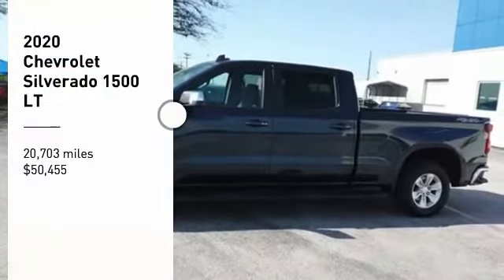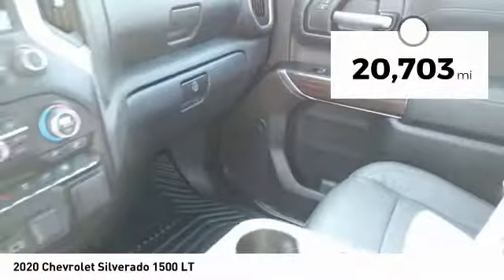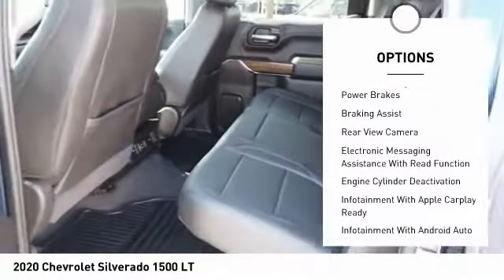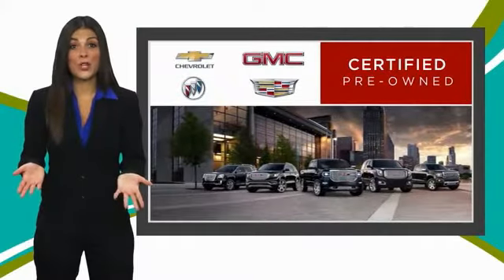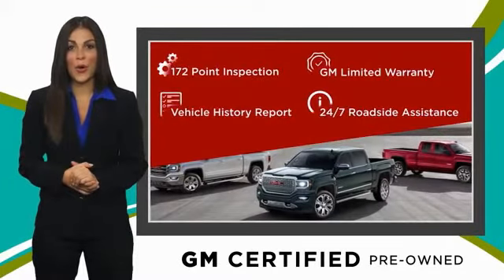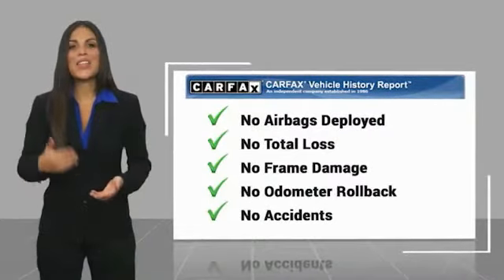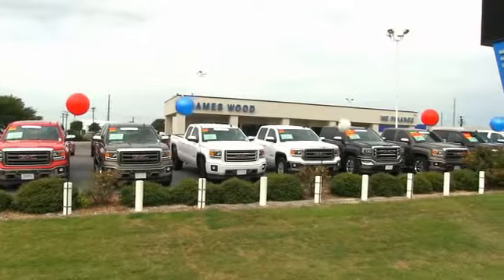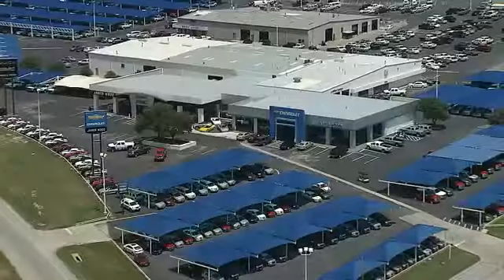2020 Chevrolet Silverado 1500 Decatur TX 111175A1